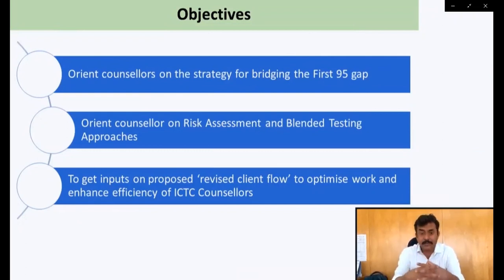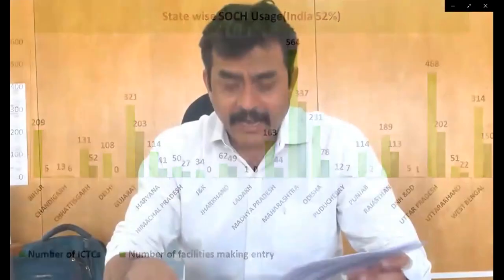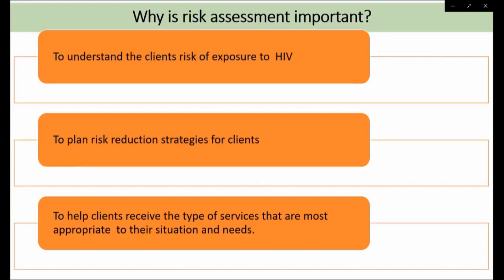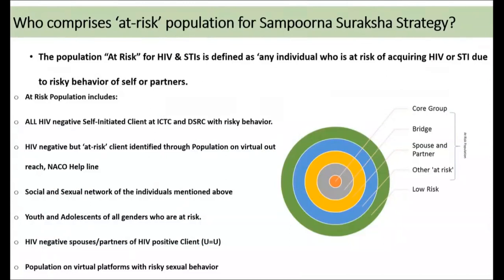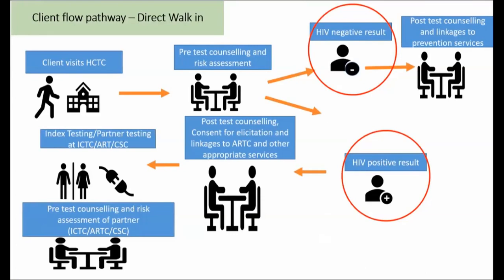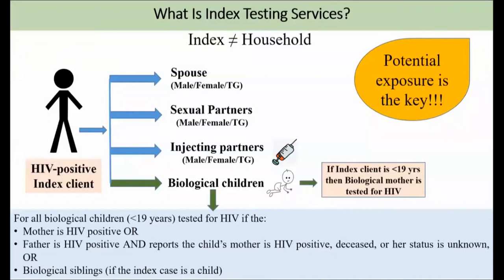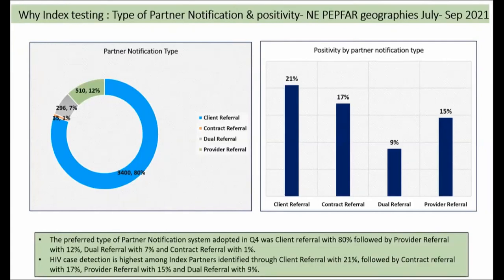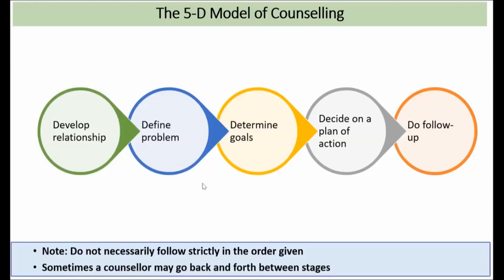DLS | Capsular Training for ICTC Counselors I Karnataka Batch 2 I 30-06-2022